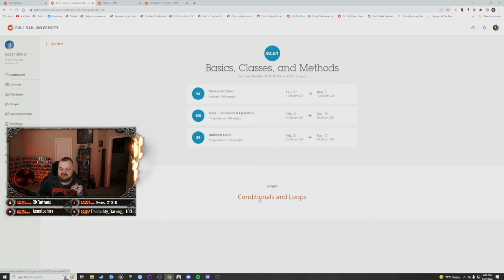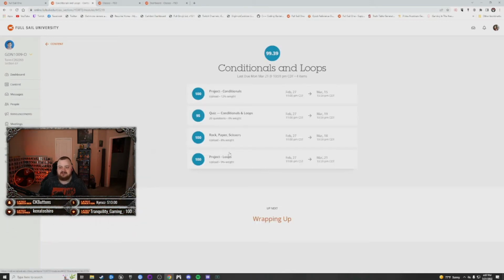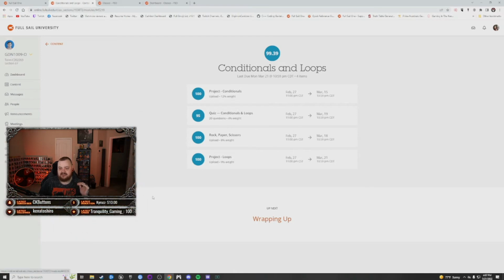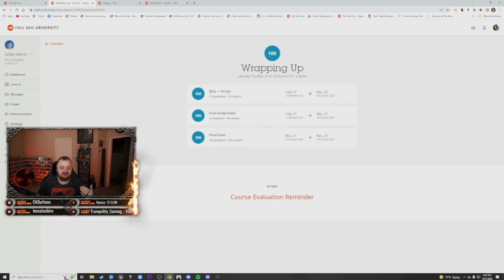Full Sail University Online Vlog #19 [Intro To Programming] - Why Have I Not Enter The Matrix?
This month I learned about programming and the coding language C#! My brain hurts, why don't I feel like Neo?